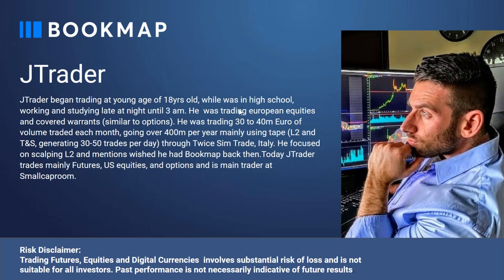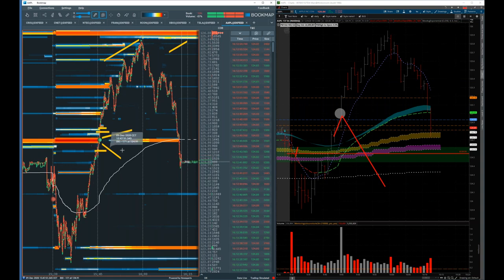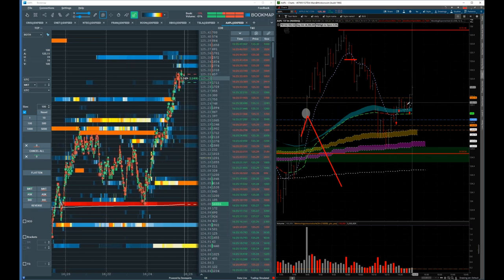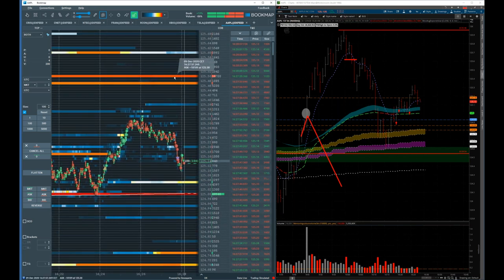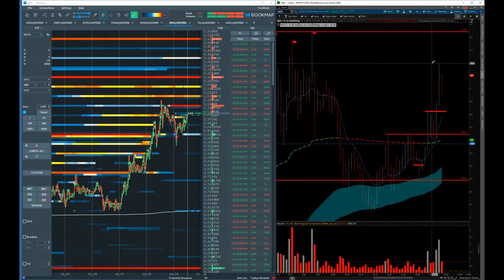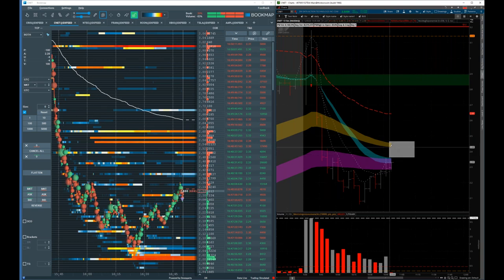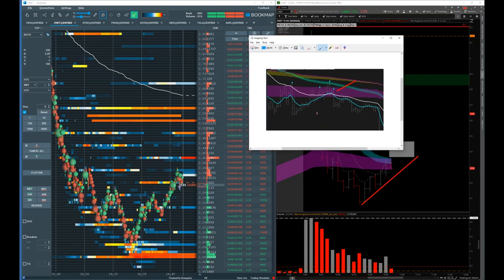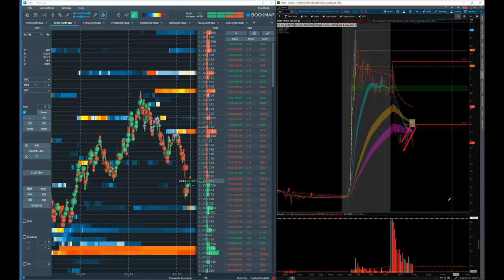Live Trading US Equities Order Flow | JTrader | Pro Trader Webinar